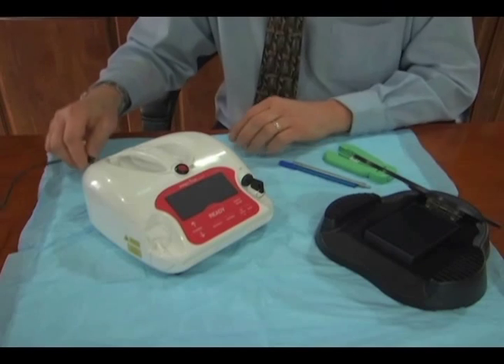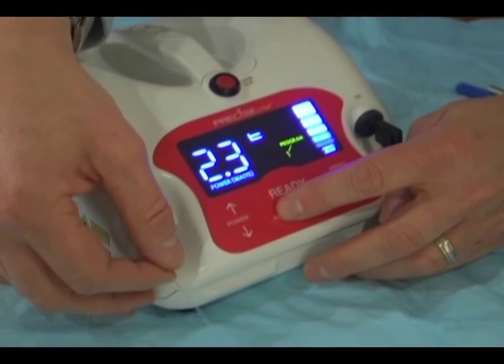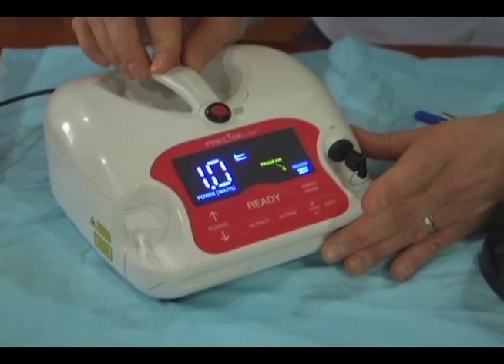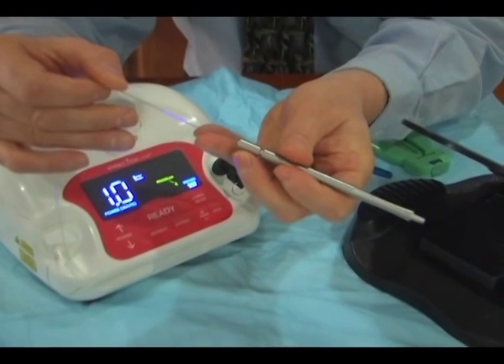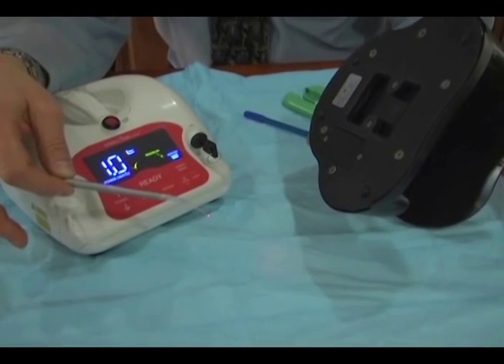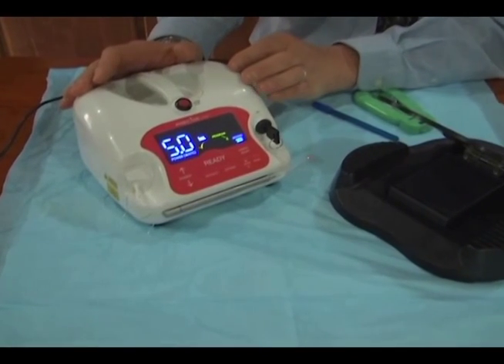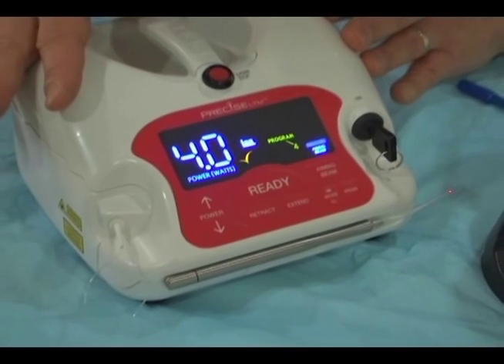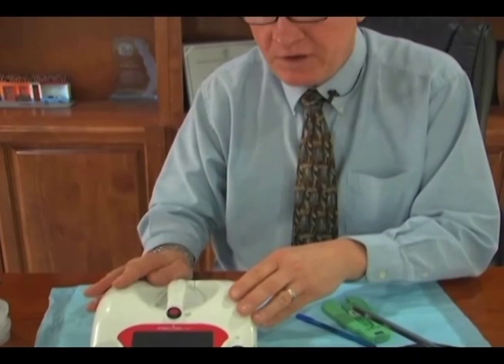Precise LTM Setup and Overview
Dr Koceja reviews the basics of setting up and using the Precise LTM diode soft-tissue laser.

The Precise LTM is the only laser for everyday dentistry.  The lowest cost per use dental laser on the market today.  Shape soft tissues for better aesthetics, tissue health, and perfect impressions.